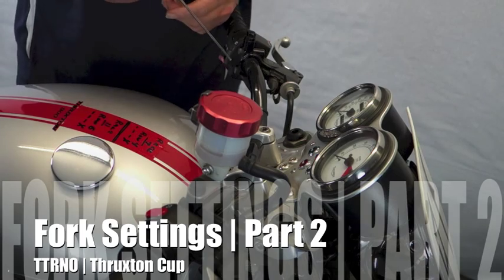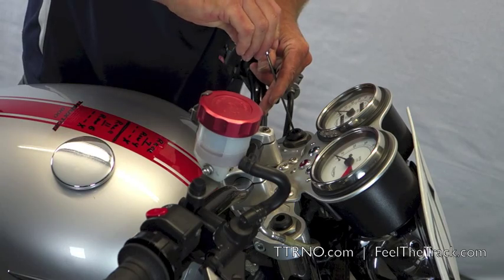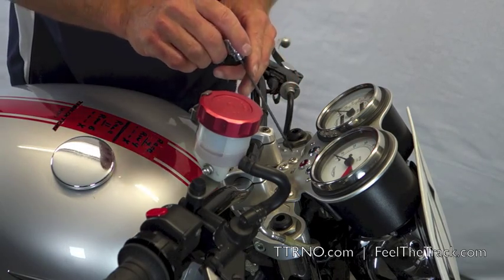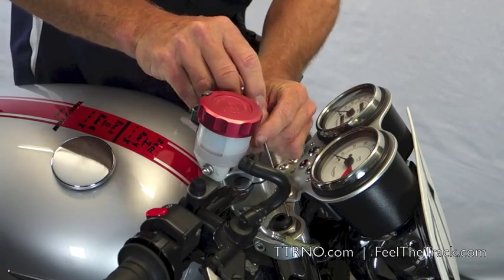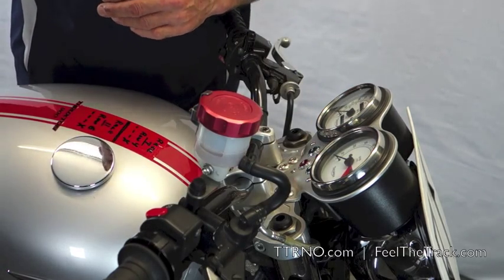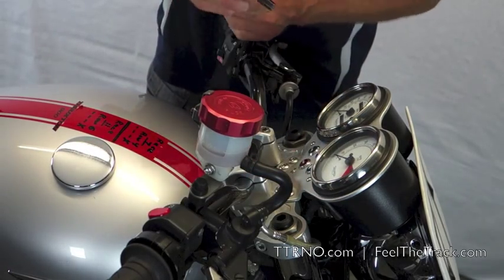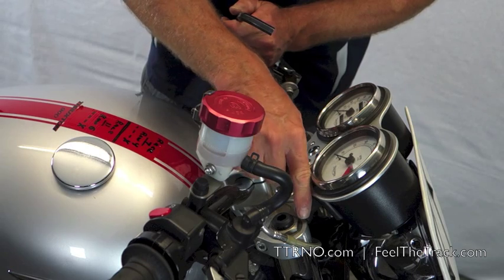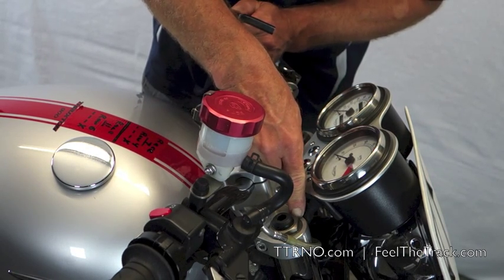Fork Settings - Part 2 - Thruxton Cup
The one and only Dave Moss from FeelTheTrack.com comes to TTRNO to help tune suspension for sponsored Thruxton Cup racer Max Materne